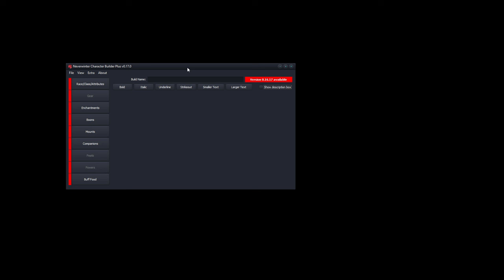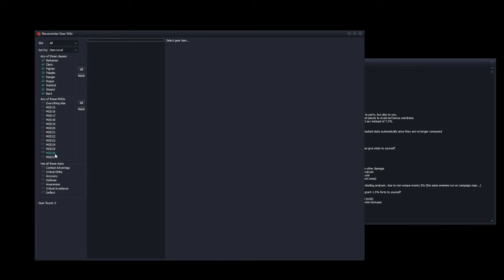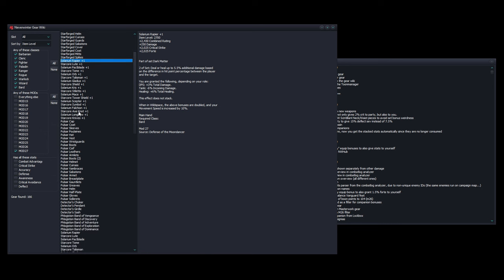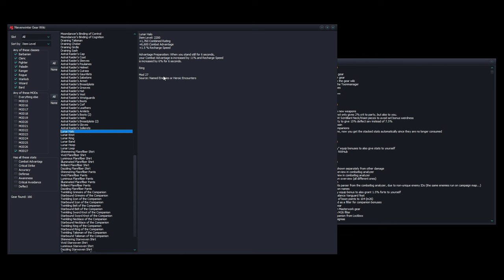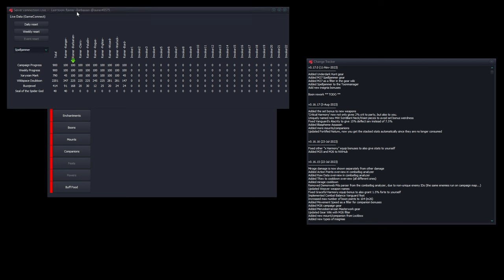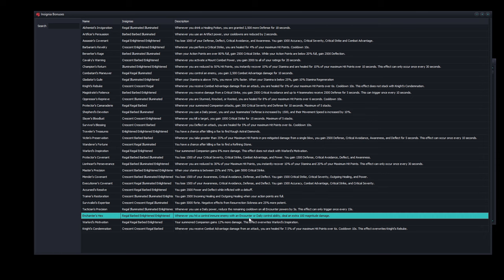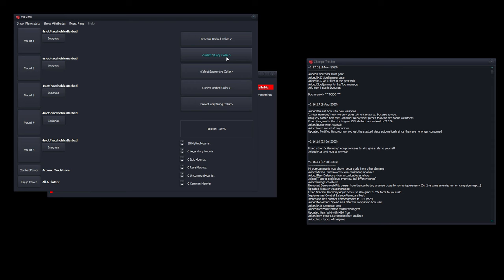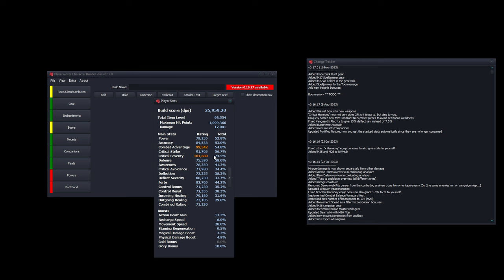Neverwinter: Character Builder Plus 0.17.0! Mod 27 Campaign Tracking & New Maximum Item Level!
Patrons: Adoniram, Amanda, Andrew, April Branson, Artem N, Autumn Witch, B0rker, Brandon, Brian Schindler, Cary Bryczek, Celeste Gave Me Bronzewood (Xbox Guild), Chris Coulson, Chris Papaspyru, Chris Smith, Ciaran Epley, David J., DeathWatch, Diana McCormick, Django K, EDBI,  Edward Gatti, Erik Alvis, Exiled Templars, Frederic Fåhraeus Gyllenswärd, Gary Chan, GJGBlackDragon, Good Looking People, Greg Higgins, gutter minded, Imperium Rising, IronPants, Jack Kaminski, Jared Tenpenny, Justin Maier, Keith Teal, Kevin Hildebrant, Kneecutter, Krishna Simonse, LOLOF13R, Manuel Willi, MasterGio Vi, MLK, Mr Peter R Badger, Natalie Hayes, Neil McQuiggan, Nikita NW, Octavio, Paco Maido, ppwojtek, psychoj0Shi, QRTEP, Ralexc, Ralf Tiede, Rex Schumacher, Robert Kruck, Romano Gregorio, RST, Scott Willis, Shawn Ray, Shagking007, Sheldon Hibarger, Smooth, sumplkrum, Szabolcs Pozsonyi, Thomas O' Shaughnessy, TiFFy4you, Trey Hill, Trix, Walter Gould, wolfgaidin, Zachary Rosenbaum, Zeroskills